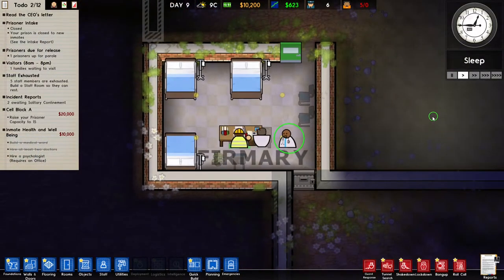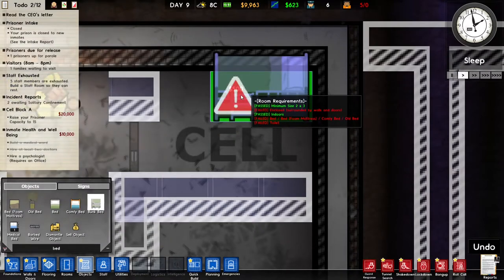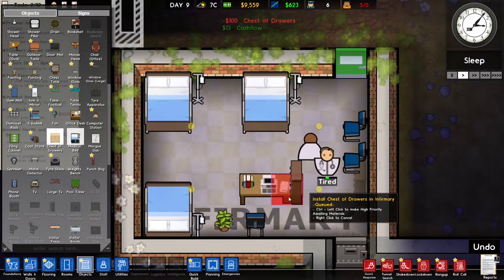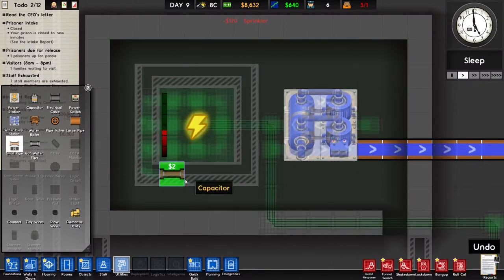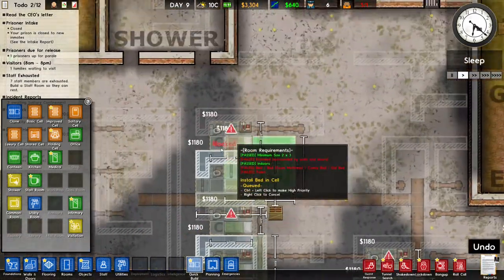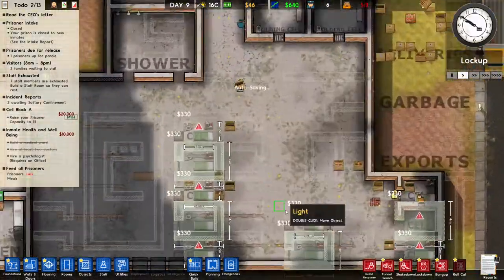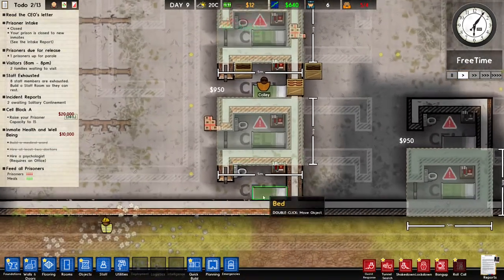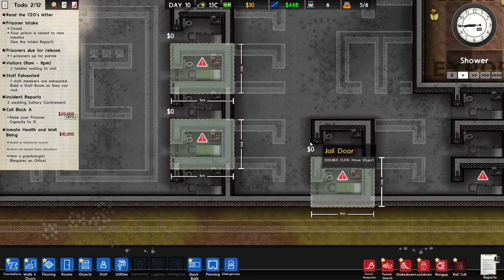How to build prison cells - Prison architect #5